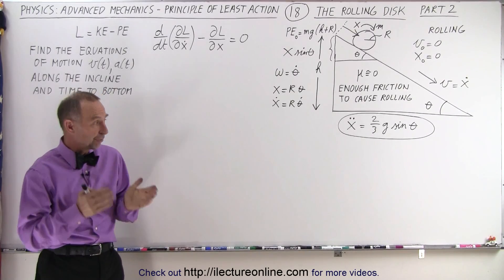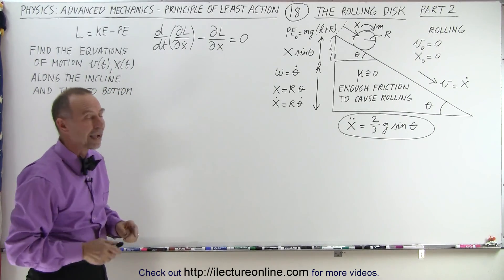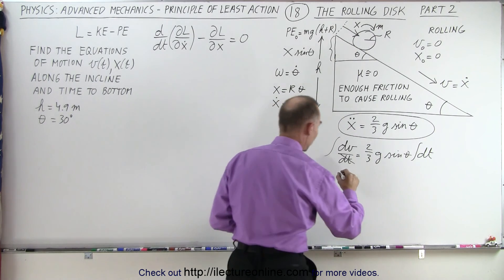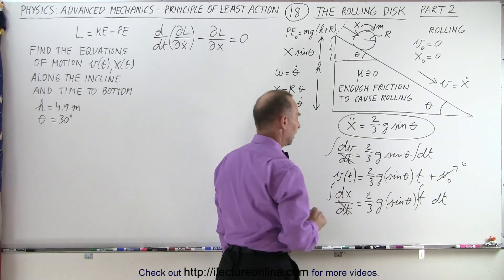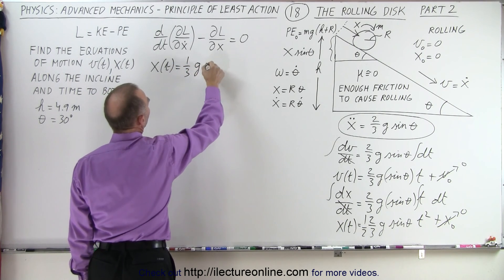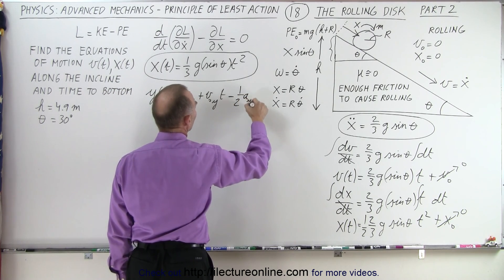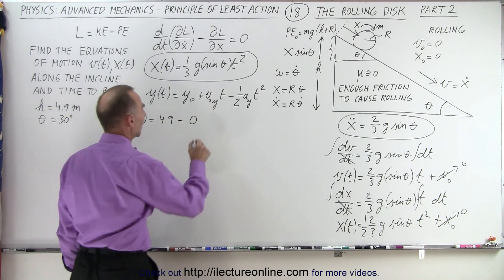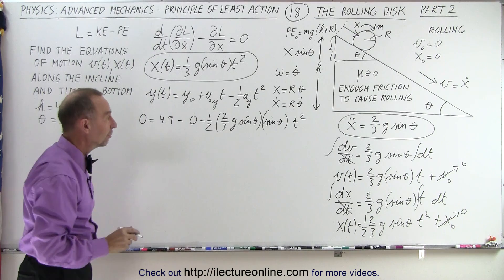Physics 70 Principle of Least Action (18 of 27) The ROLLING Disk (Part 2)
We will find the equations of motion v(t)=?, x(t)=?, and t=? of a ROLLING disk down an incline. Part 2